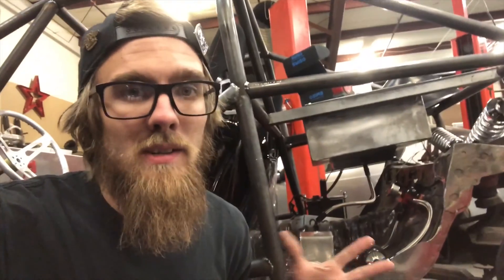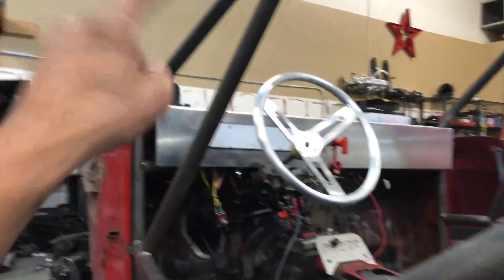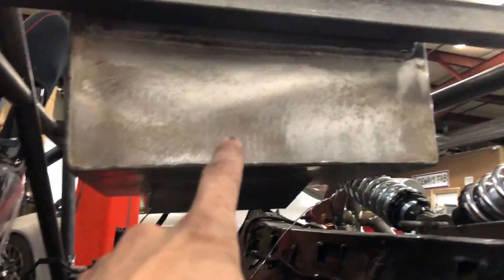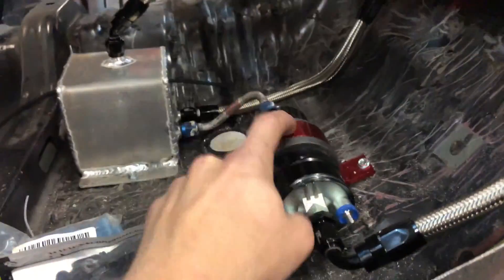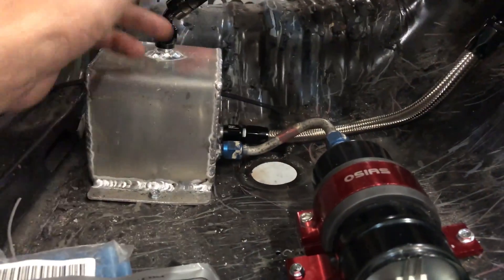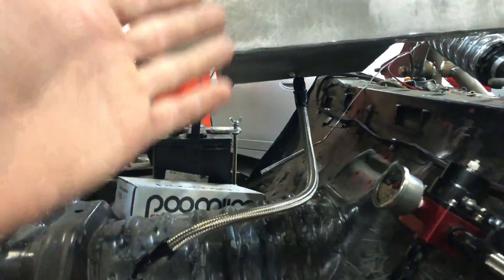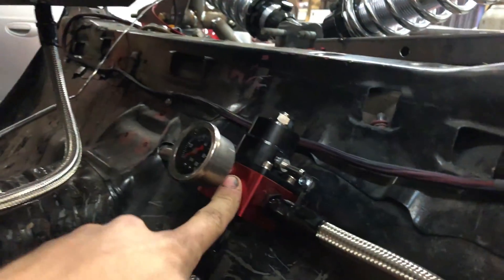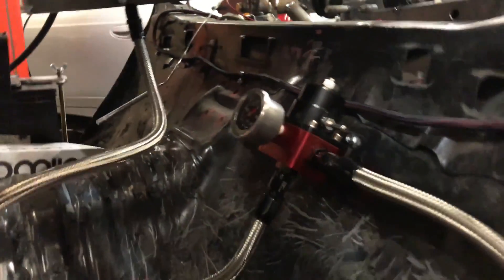Gravity Fed Surge Tank without a Lift Pump?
Setting up the fuel system on the ae86 kart